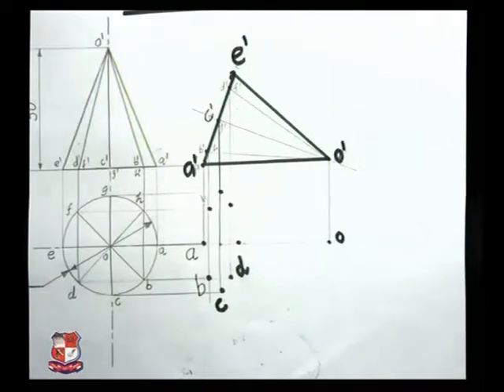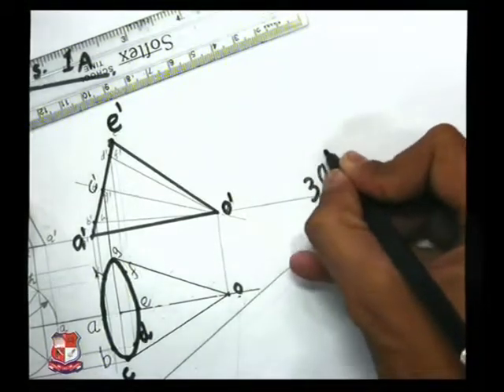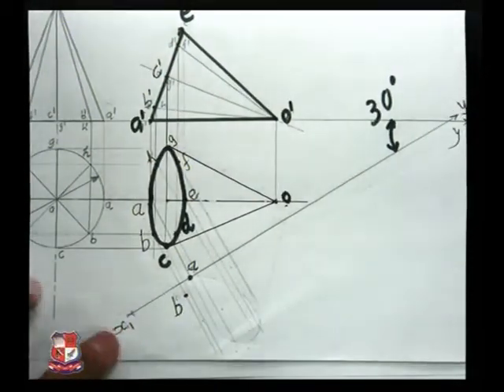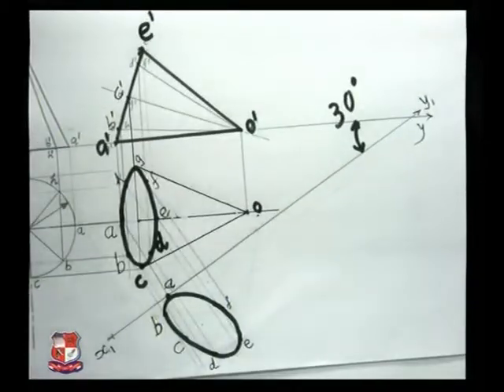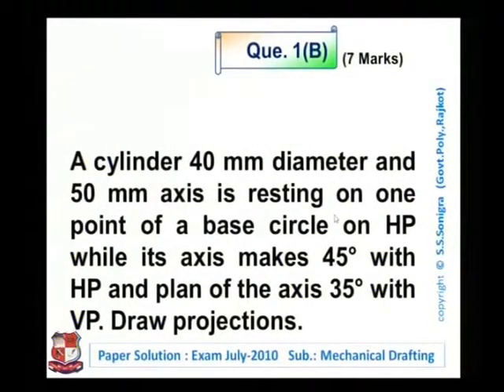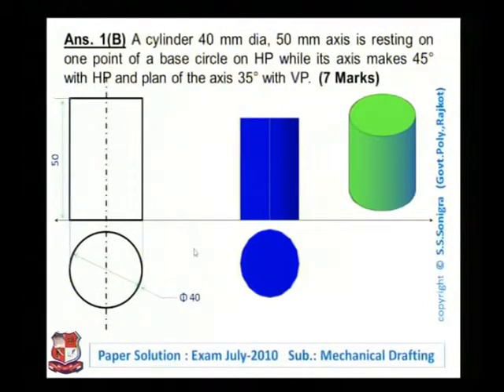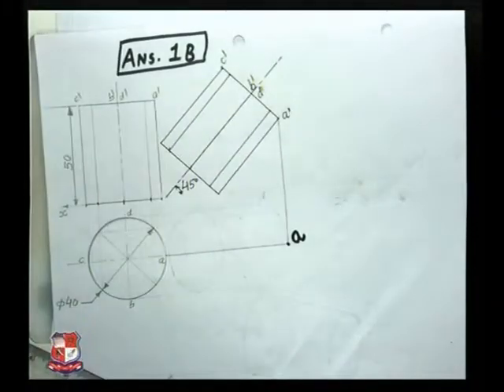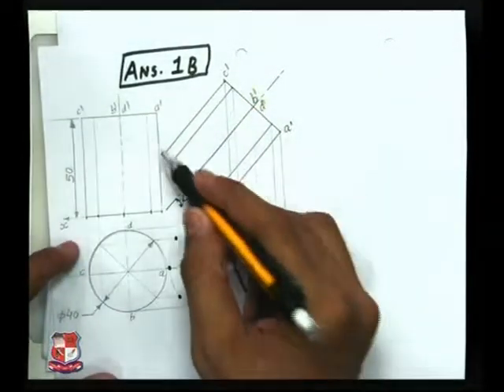Sonigra Sunilkumar Mechanical Drafting GTU Question Paper with Solution 6